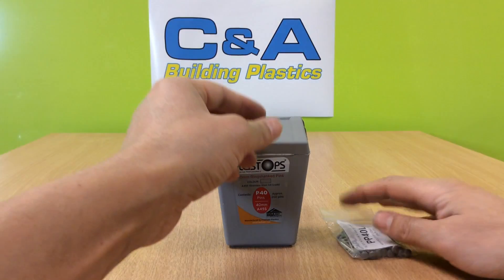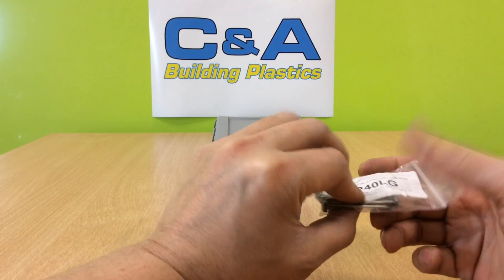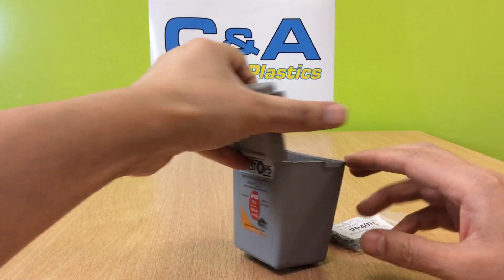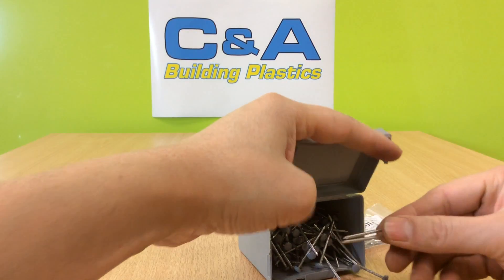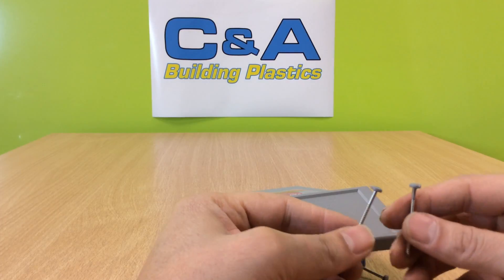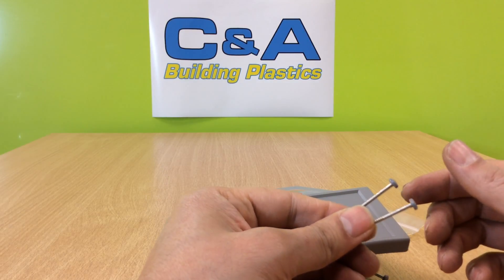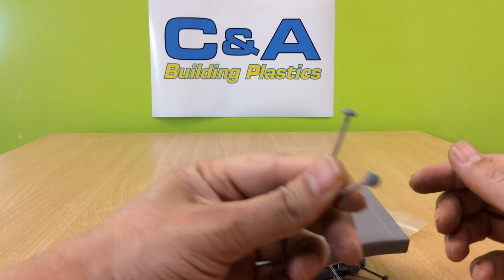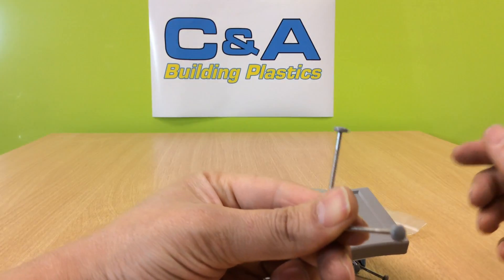Light Grey 40mm Pins